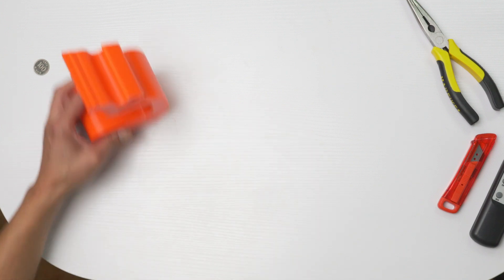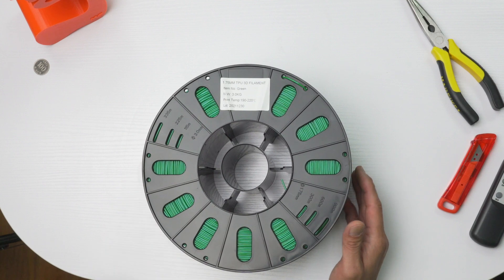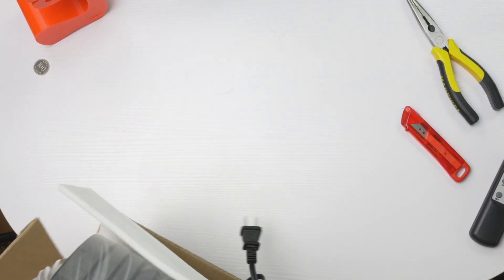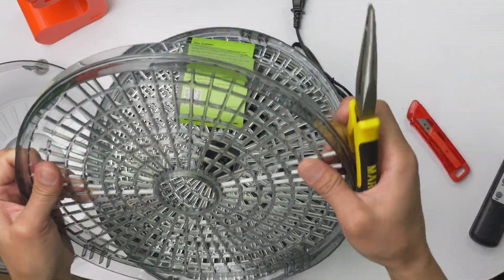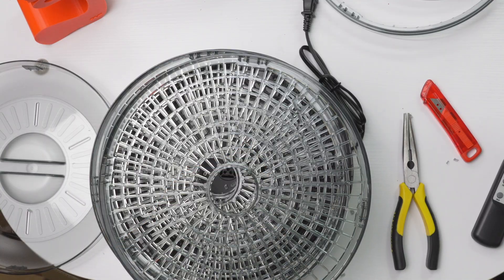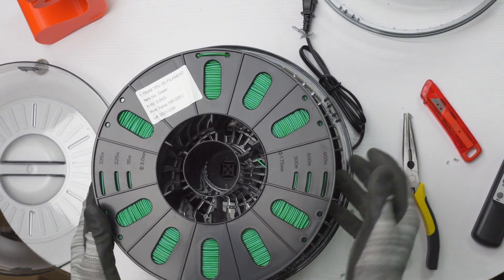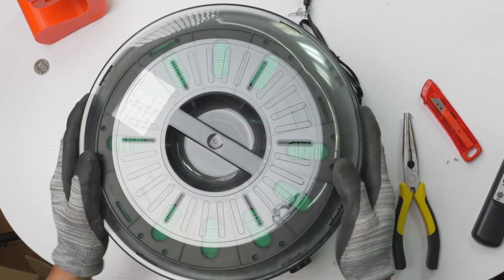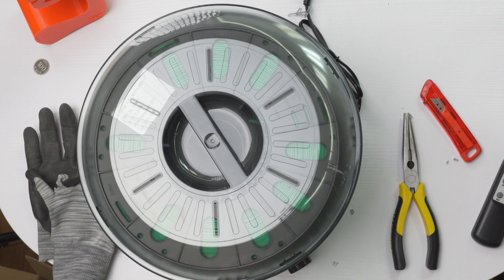How to Make 3D Filament Dryer w/ Food Dehydrator for less than $50!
Here's how to make 3D filament dryer w/ food dehydrator for less than $50(depends on how much you pay for your food dehydrator).

I actually could not find a decent 3D filament dryer for my 3kg spools as they are 3 times bigger than 1kg spools but this particular food dehydrator is perfect size.  You could probably fit 2 or 3 regular 1kg spools also.

You can hook up a TP Link Tapo smart plug to add timing function and control it with an app: